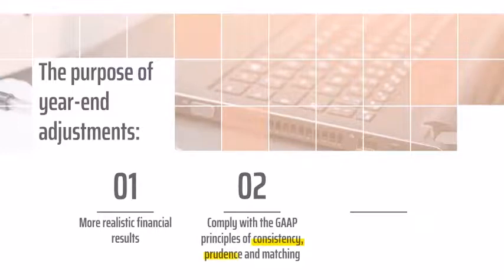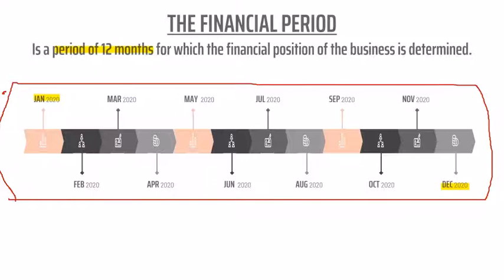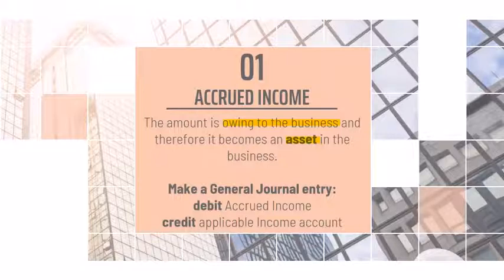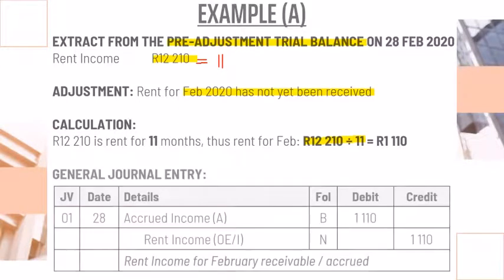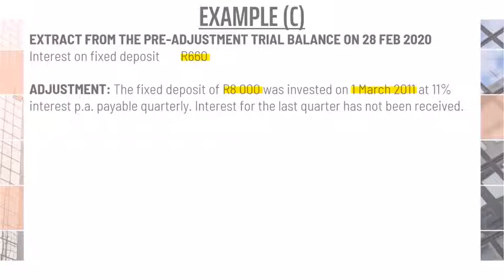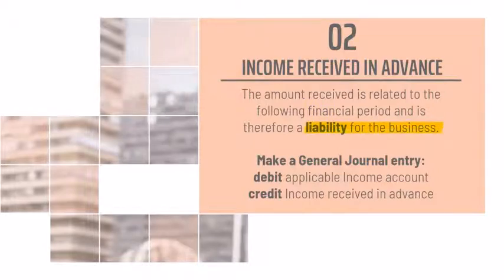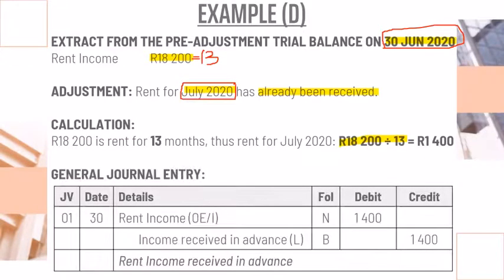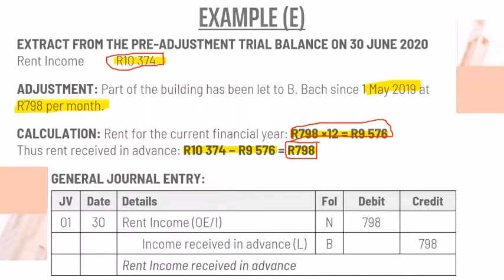Year end adjustments: Income